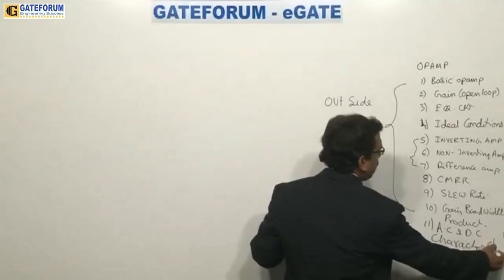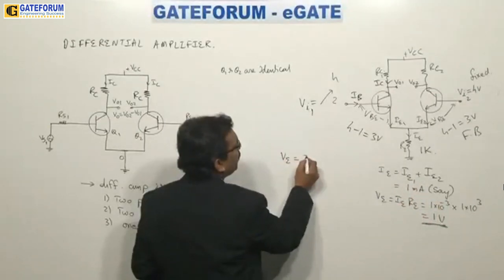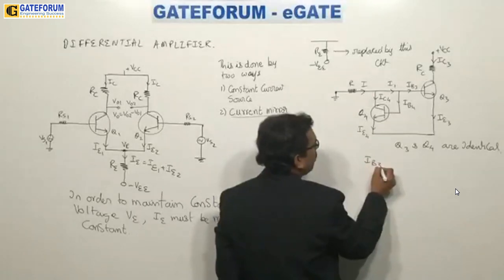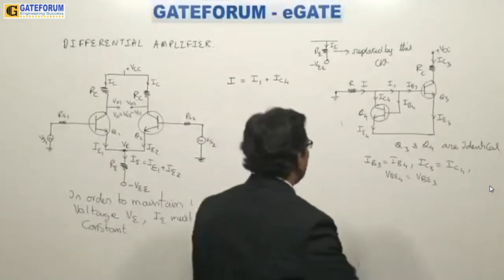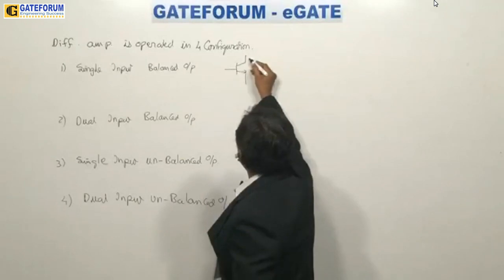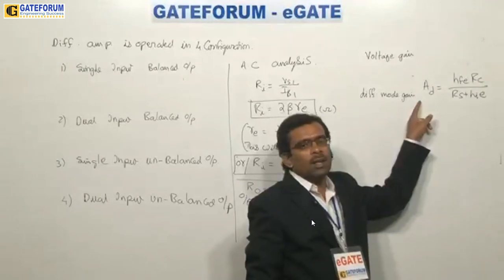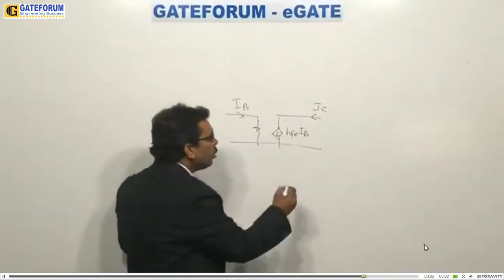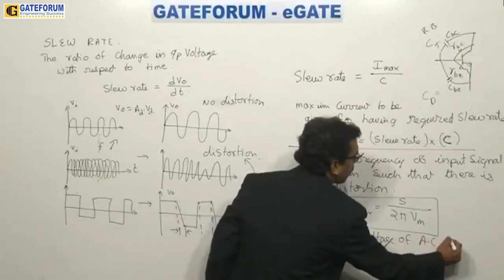Differential Amplifier| GAIN |SLEW RATE| CMRR | electronic| ece| gate| ies|GATE 2019